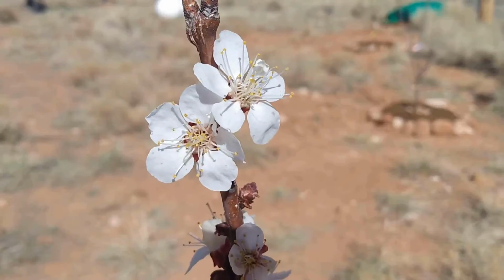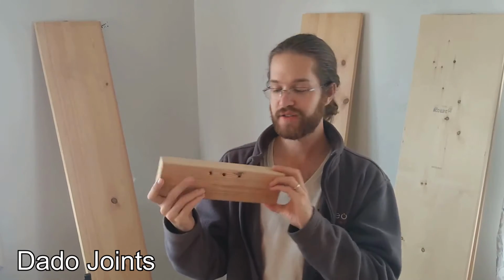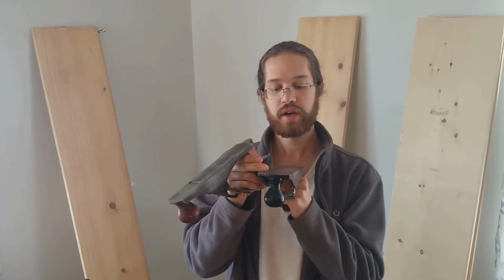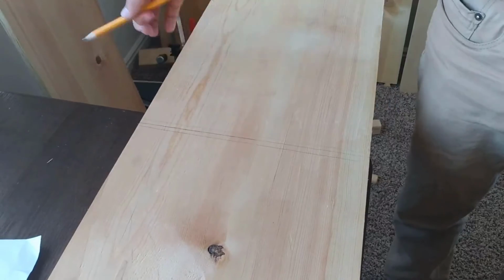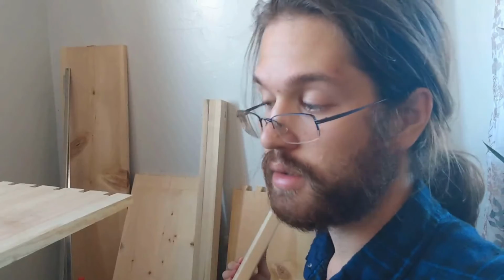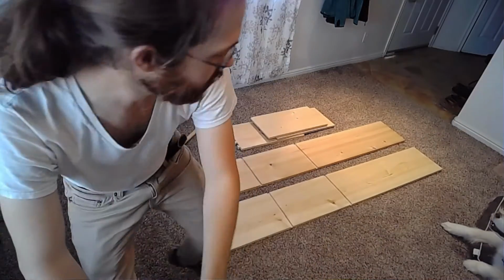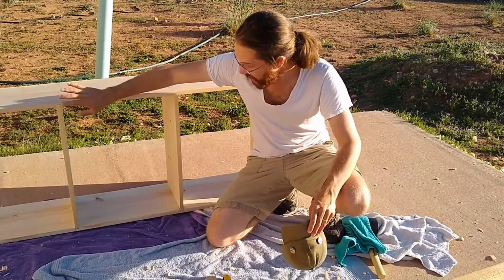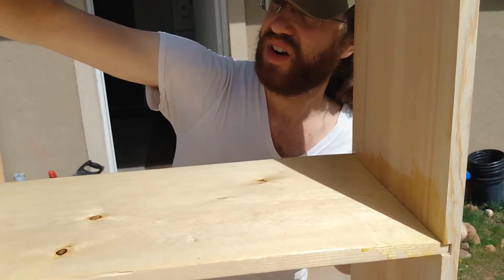Toilet Tower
In this video we do some woodworking to make a basic shelving unit!